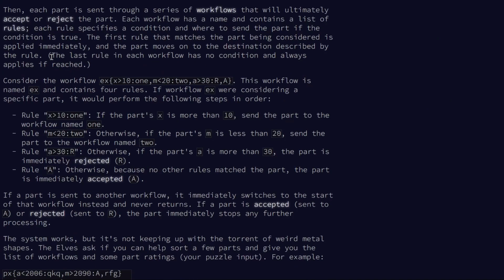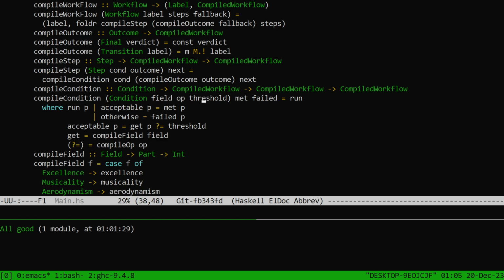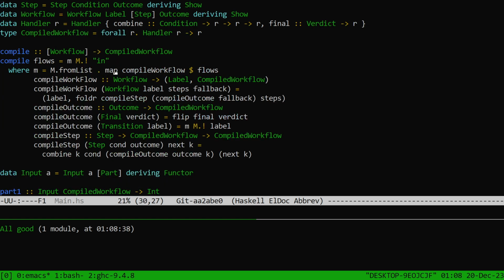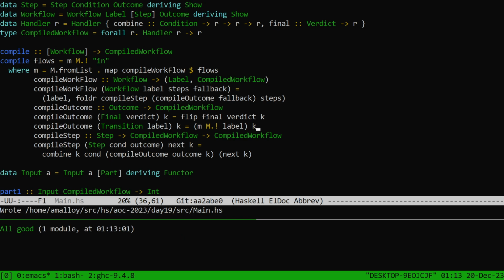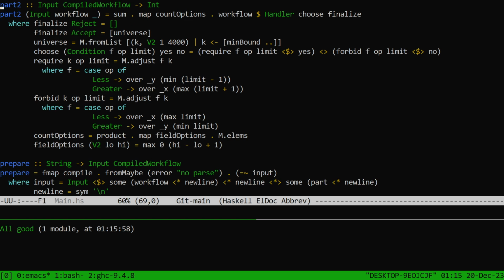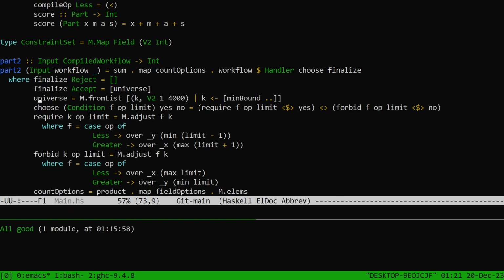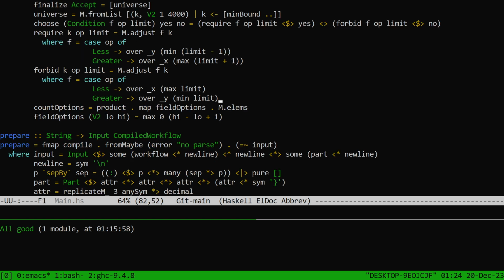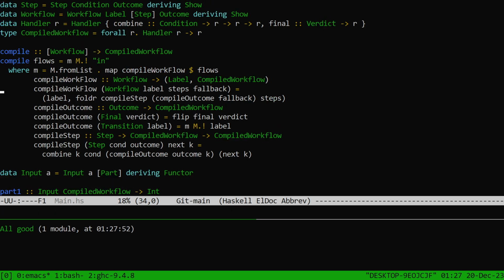A different interpretation of a compiled program (Advent of Code 2023 day 19 part 2, Haskell)